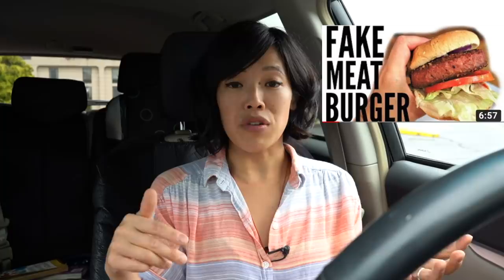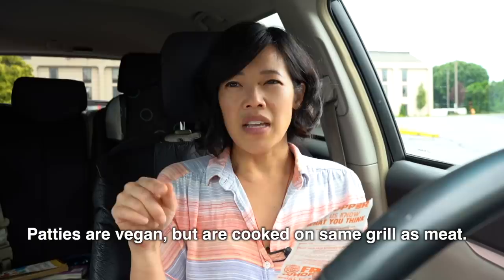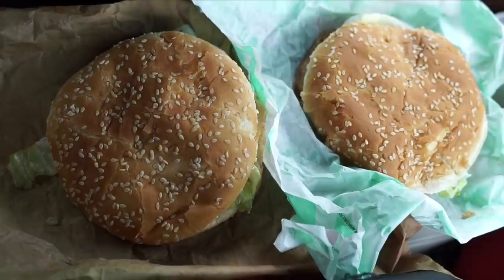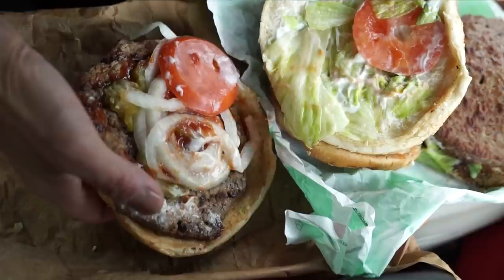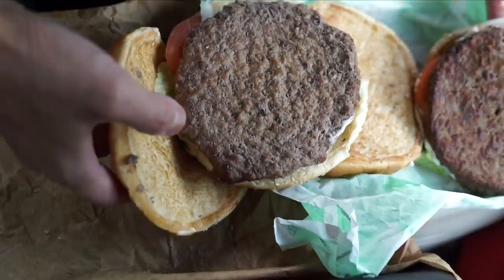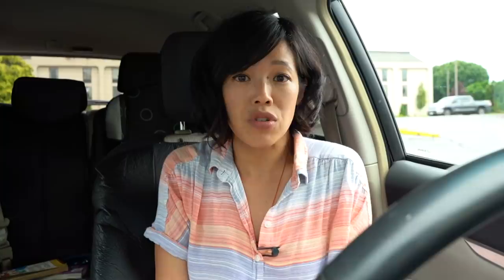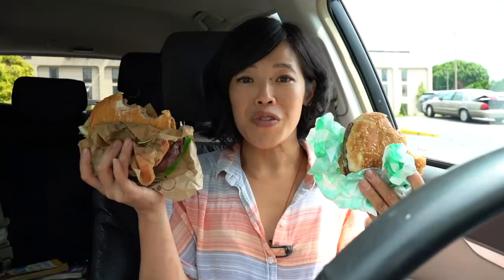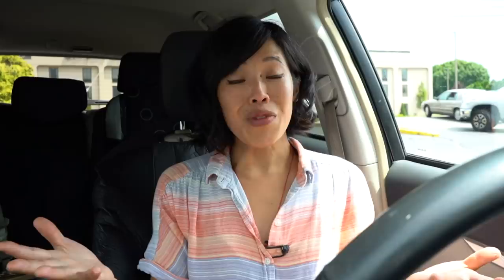IMPOSSIBLE WHOPPER vs Whopper -- Trying Burger King's New Meatless Burger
Burger King has released the impossible whopper, a burger made with Impossible Food's meatless patty and topped with all the fixin's of the original Whopper. See how the vegetarian version compares to the original in this Drive-thru edition of Emmymade.

This video is NOT sponsored. Just talking to myself in the car. 😏

Hello, there!  Comment: "Aww, man. Got tomato on my car."